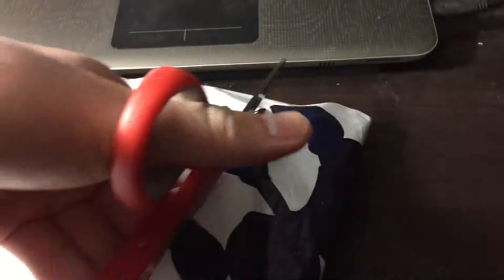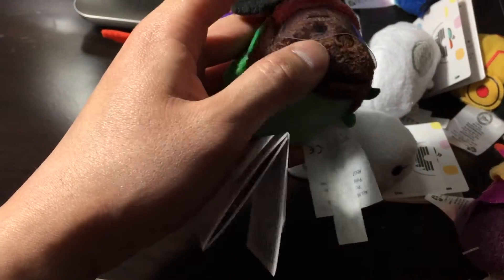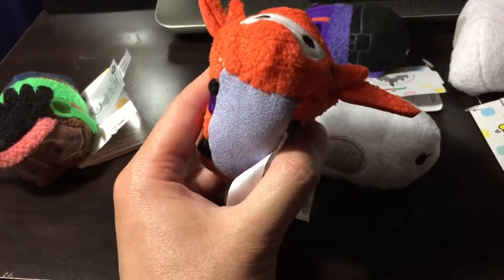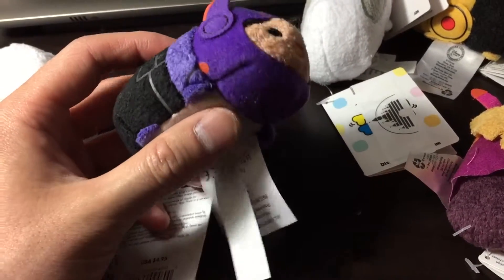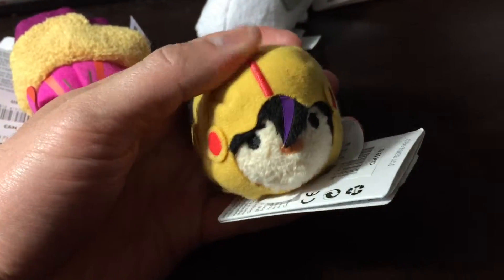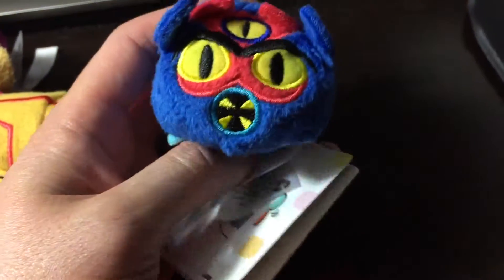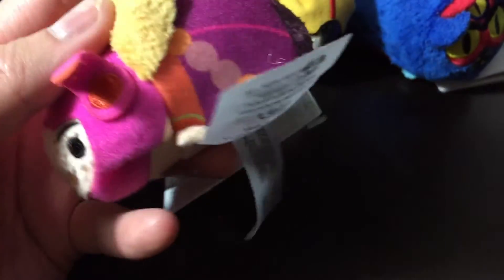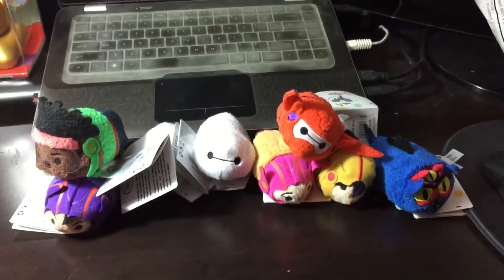Disney Tsum Tsum April Haul!!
April Disney Store Tsumu Tsumu collection!